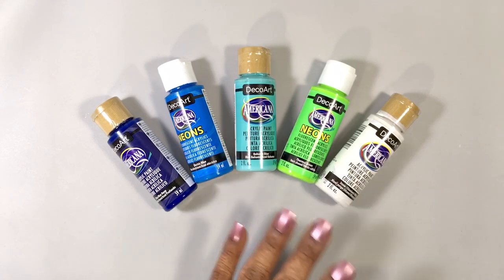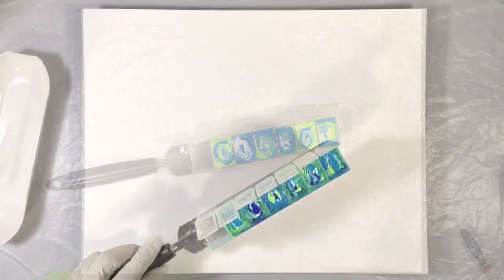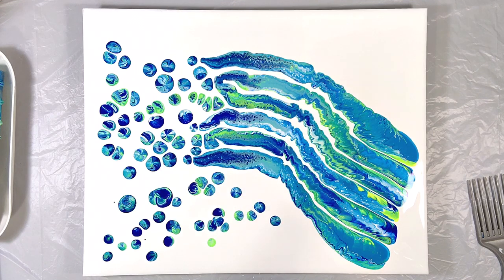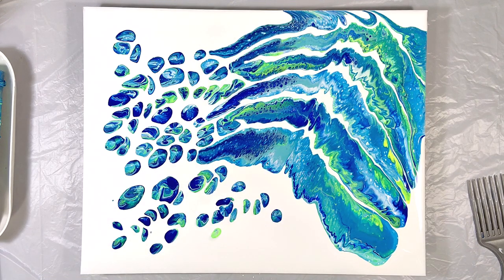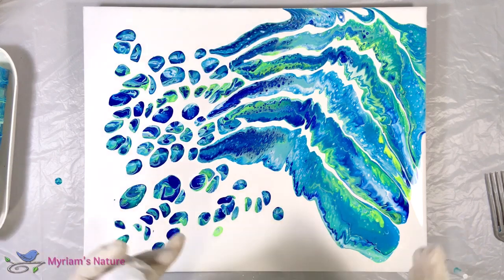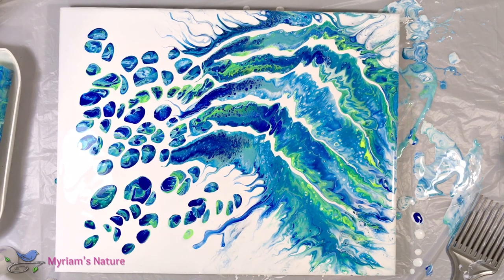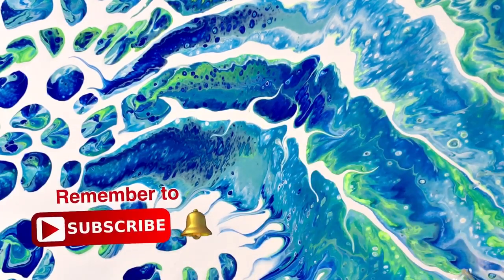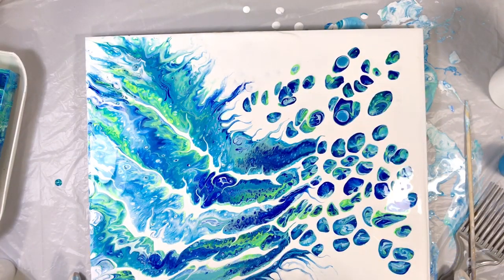97] Acrylic Pouring with a Pill Box! 6 Small Dirty Pours AT ONCE! New Technique - Fun &Easy!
Easy NEW Technique: For fun I used a pill box to simultaneously pour parallel ribbons (like traveling or stretched ring pours).  I had a plan going in, but things changed when fun little drops happened 😁.  I hope you enjoy watching the process.  😊💕

Facebook.com/MyriamsNature     Instagram.com/Myriams_Nature

♦️ Facebook group (for acrylic pouring, alcohol inks, and resin)

IF YOU WANT TO PARTICIPATE IN MAKING VIDEOS HAPPEN (and/or say “thank you” 😊💕):

🔶 Or become a monthly patron and earn EXCLUSIVE rewards (like free digital art downloads, access to extra, detailed videos made only for patrons, behind the scenes looks and more!) 😄🎉:

-=-  FOR THIS PIECE I USED :

▪️ DecoArt Americana Paints :
Ultra Deep Blue
Bahama Blue
Neon Electric Blue
Neon Thermal Green
Titanium White

[Alternative: DecoArt Americana Sampler - 18 Popular Picks (individual bottles are MUCH cheaper in craft stores so I don’t list those)]

▪️DecoArt Pouring Medium

▪️One ounce (30ml) mixing cups

▪️Thin 1 oz. squeeze bottles:
— for a pack of 6
— for a pack of 12

▪️Blue nozzle bottles : I order these from eBay... they take a couple of weeks to receive
goo.gl/LMC6Uf

-=-  PAINT MIXING

-  I mix my paint 1 part paint to 3 parts pouring medium.

I tend to eyeball amounts because I’ve come to realize that having the same consistency/thickness, for each of your mixed paints, is more important than the ratios of medium to paint.
ALL of my paints (all the pouring colors as well as whatever negative space color I might use) are mixed to the same consistency using the formula above and adding tiny bits of water as, and if, needed.

- When adding water, the goal is to get my paint to the consistency of warm honey.  The amount of water will depend on the type of acrylic paint ... Flow acrylic (runny like syrup) will need very little water if any, while medium to heavy body paint (thick like toothpaste) will need more.  Try to limit the amount of water that you use ... too much will break down the binding properties of the acrylic paint.  How much is too much?  Try to keep the amount of water to under 25% of the amount of paint if you can.

-=-  SEALING

Once my paintings dry, I spray them with a low odor, user-friendly, crystal clear, museum-quality varnish designed for acrylics, oils and watercolors.  It gives a glossy finish.

When I want to spray a matte/satin finish instead, I use this